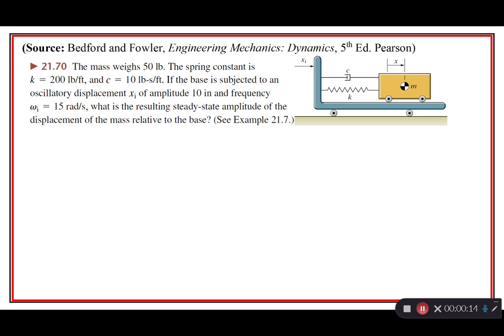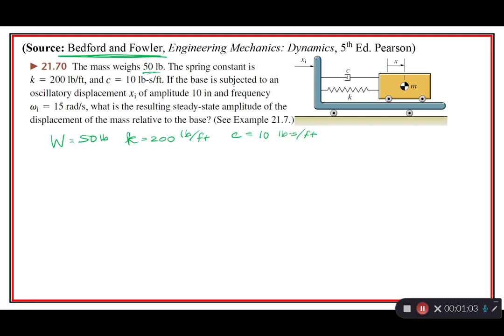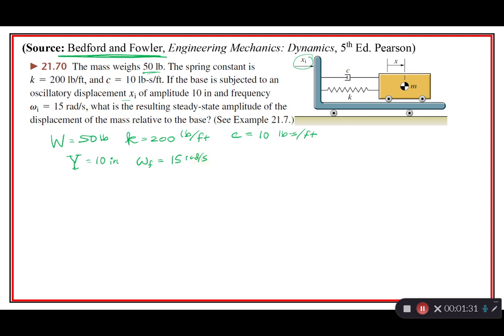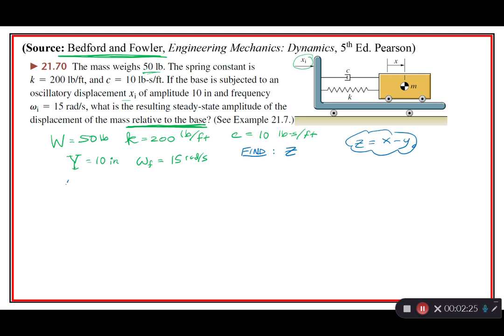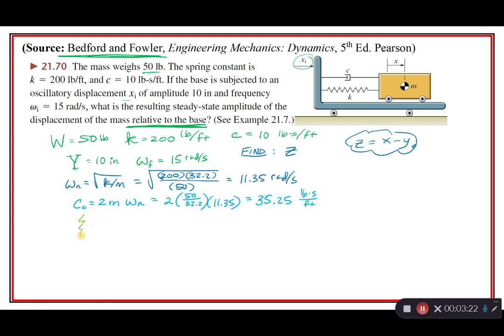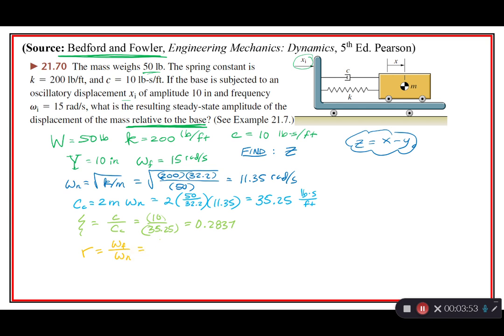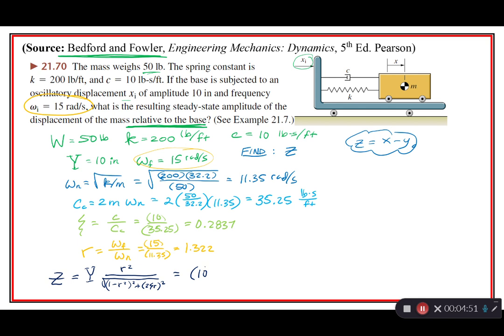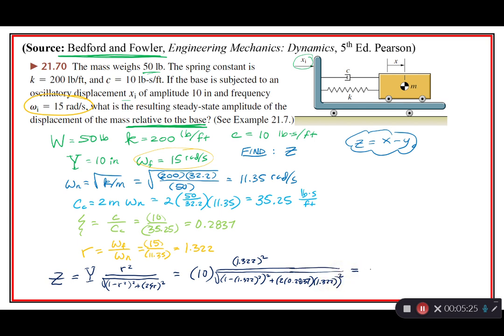F24 ME350 Vibrations I with Applications Week 12 Video 10 Exam 3 Review Example 9